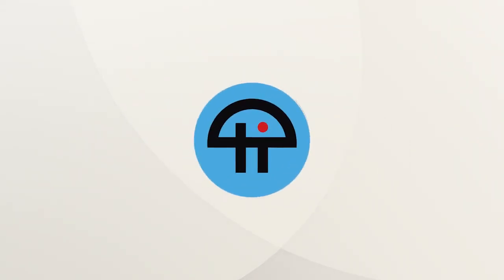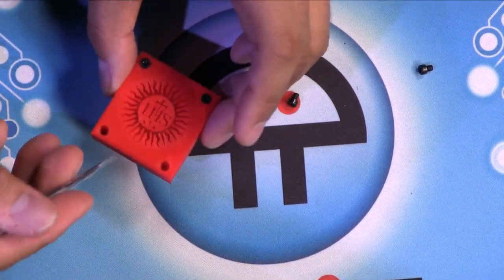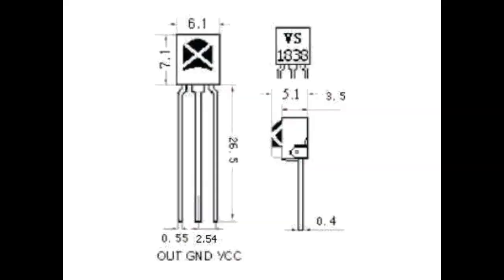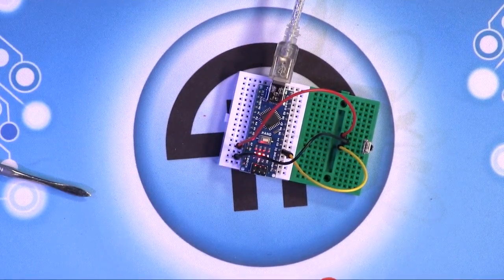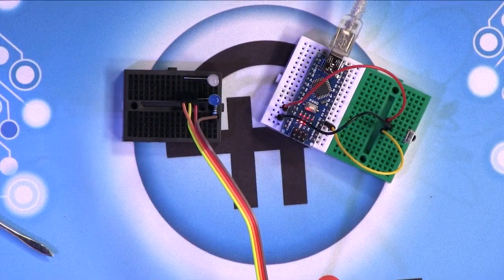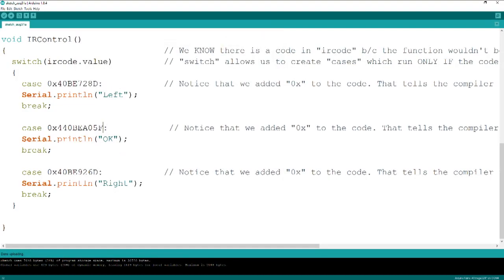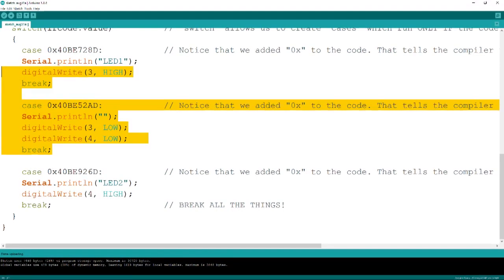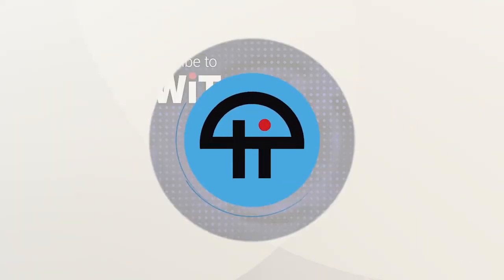Repurpose Old Remote Controls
Fr. Robert Ballecer and Megan Morrone use an Arduino to accept IR signals from a remote control.